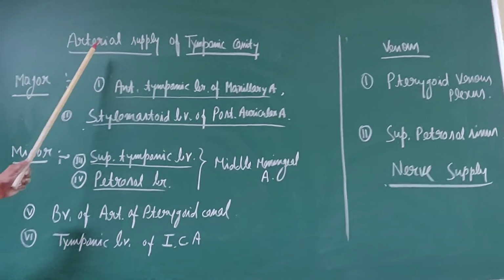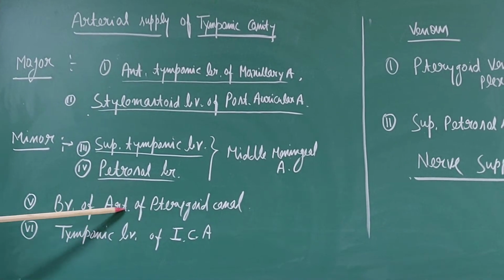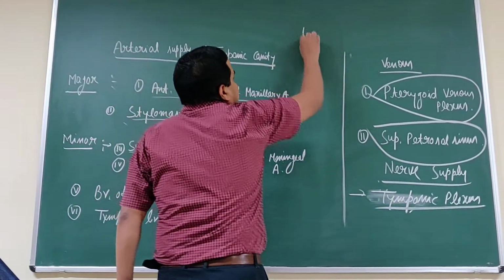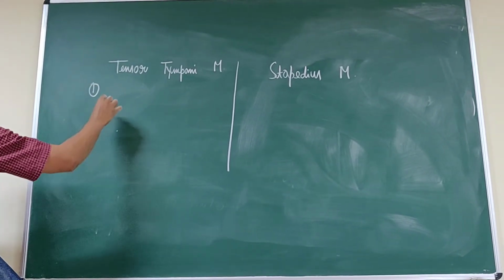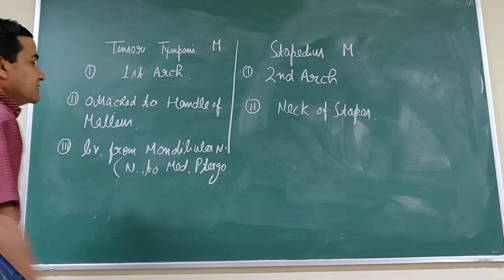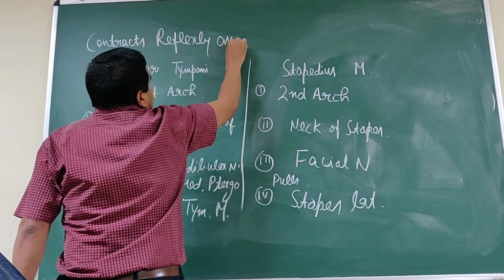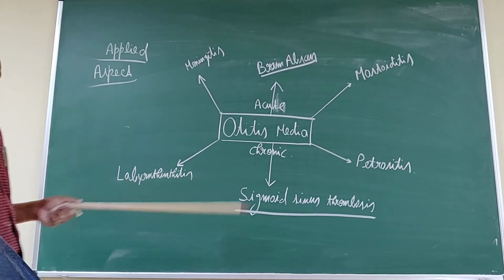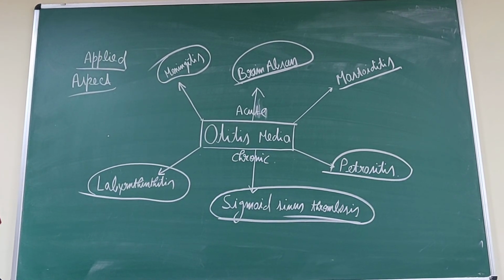MIDDLE EAR NEURO VASCULAR SUPPLY & APPLIED (seq 5)